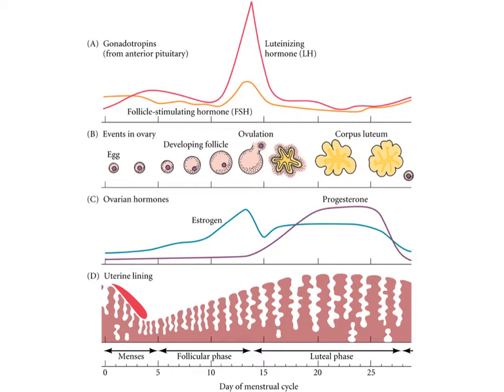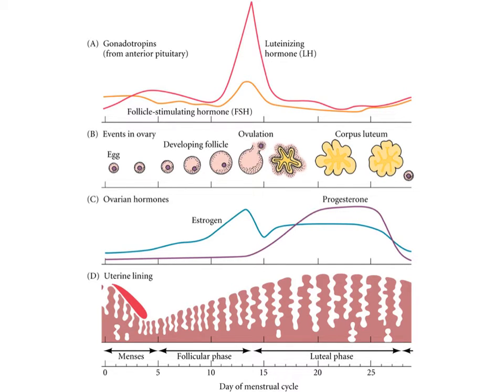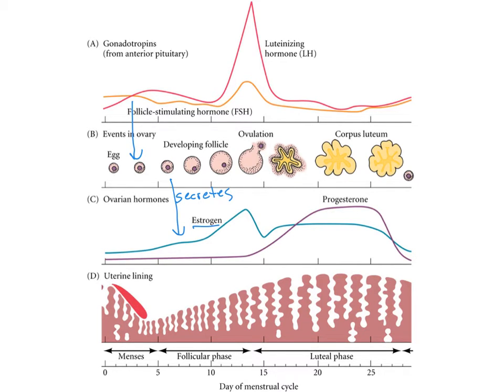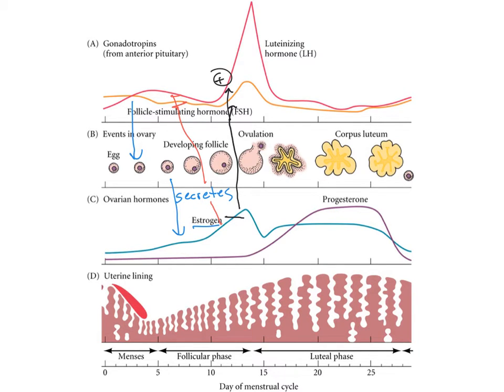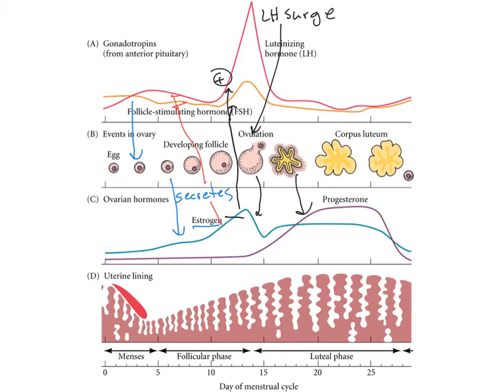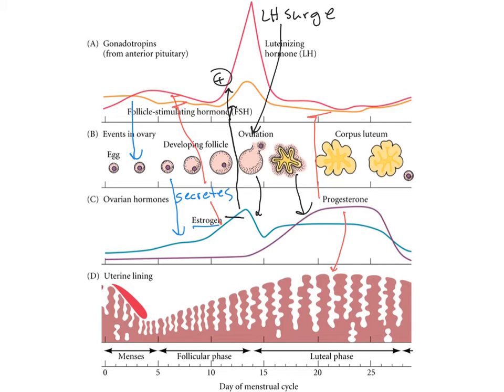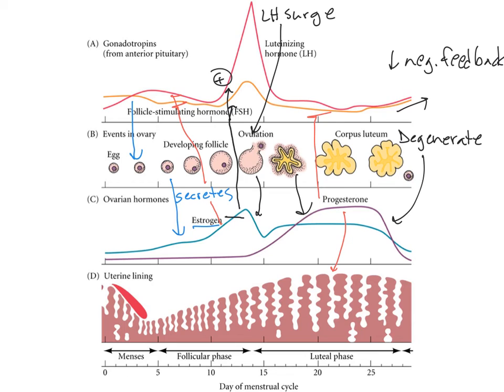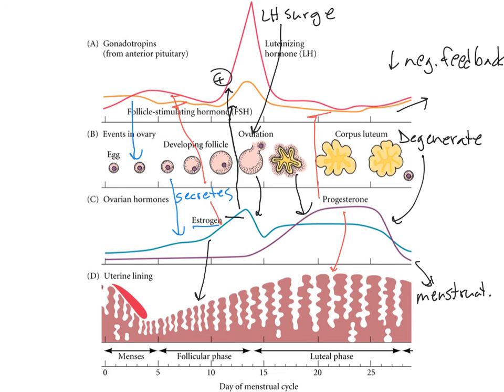Female reproductive cycle video - Captioned